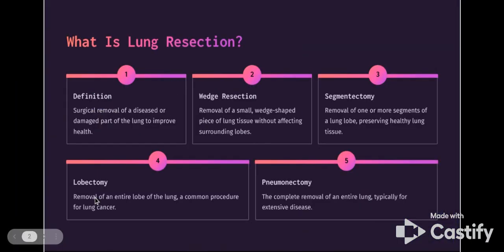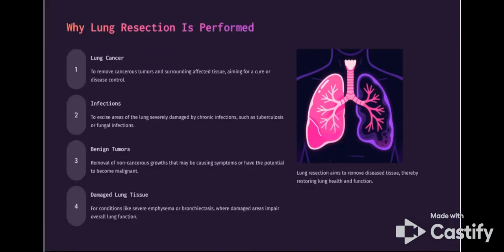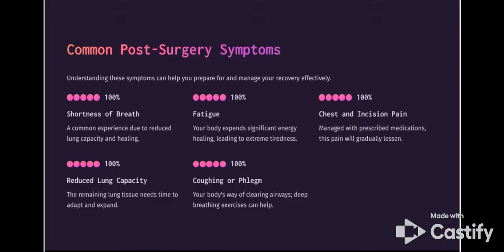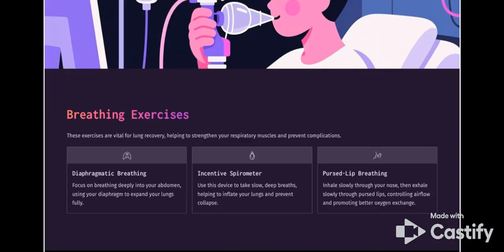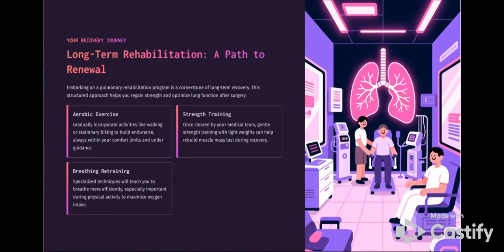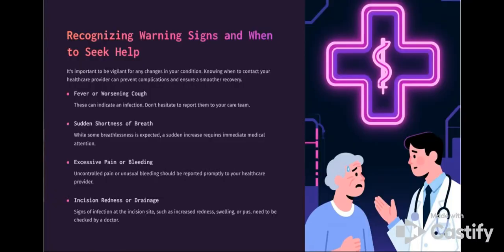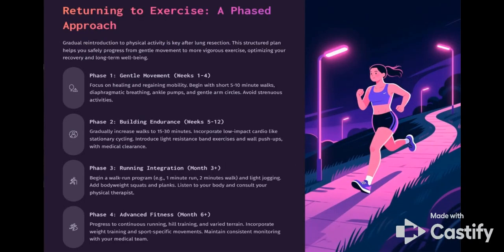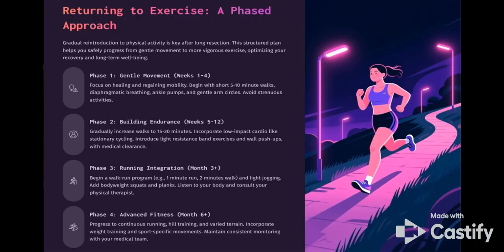Rehab lung resection surgery SM